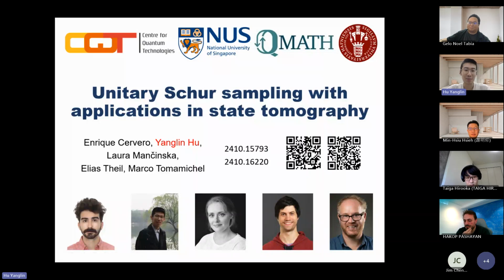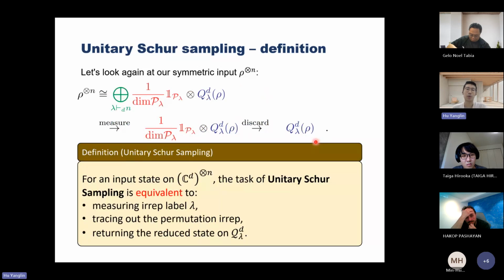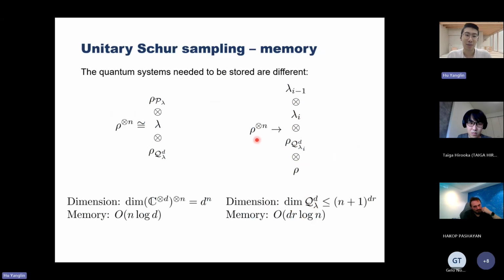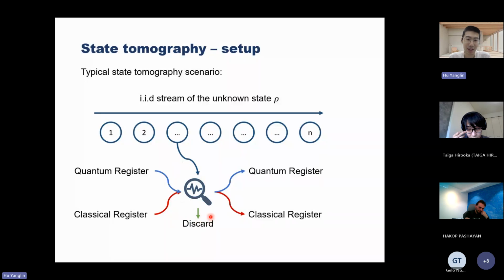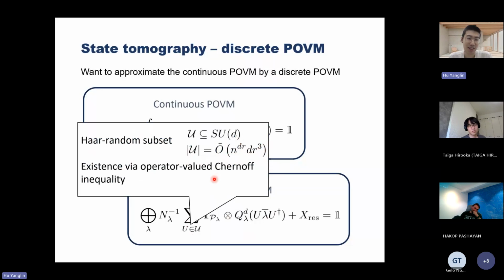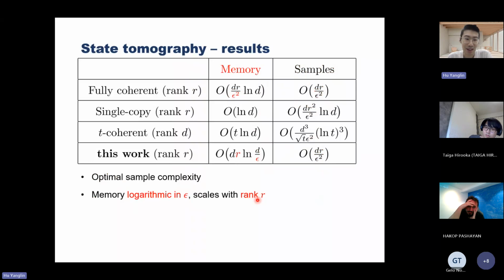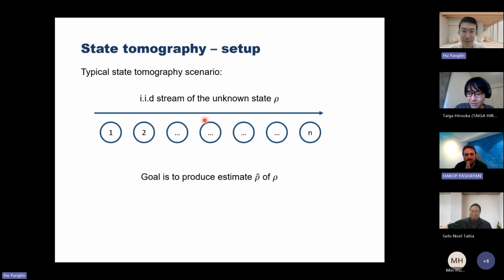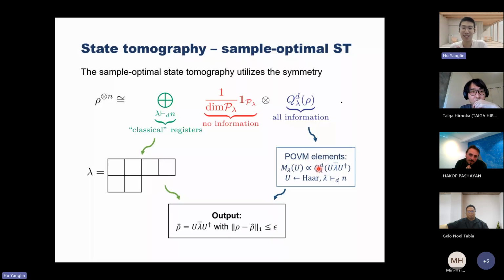Sample Optimal and Memory Efficient Quantum State Tomography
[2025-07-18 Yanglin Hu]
Quantum state tomography is the fundamental physical task of learning a complete classical description of an unknown state of a quantum system given coherent access to many identical samples of it. The complexity of this task is commonly characterised by its sample-complexity: the minimal number of samples needed to reach a certain target precision of the description. While the sample complexity of quantum state tomography has been well studied, the memory complexity has not been investigated in depth. Indeed, the bottleneck in the implementation of naïve sample-optimal quantum state tomography is its massive quantum memory requirements. In this work, we propose and analyse a quantum state tomography algorithm which retains sample-optimality but is also memory-efficient. Our work is built on a form of unitary Schur sampling and only requires streaming access to the samples.